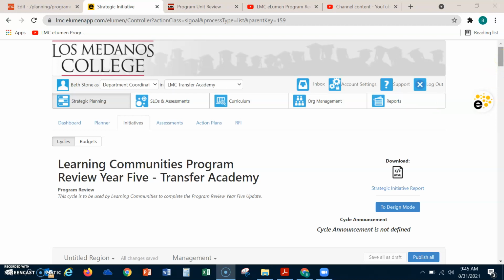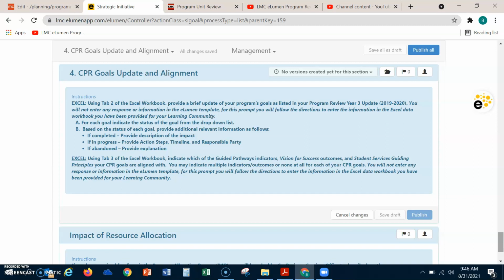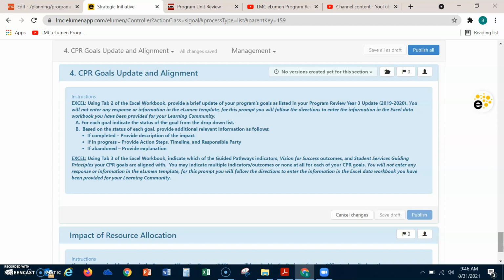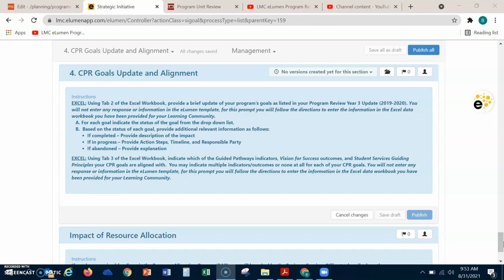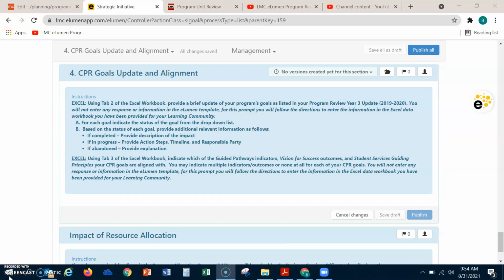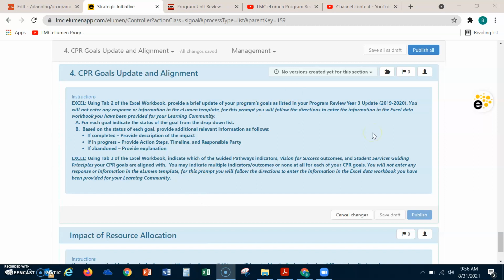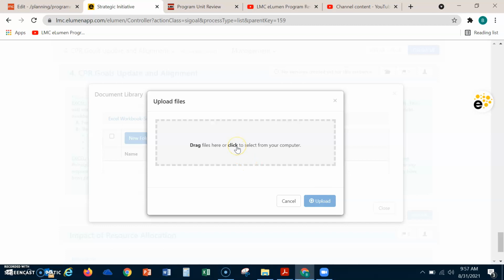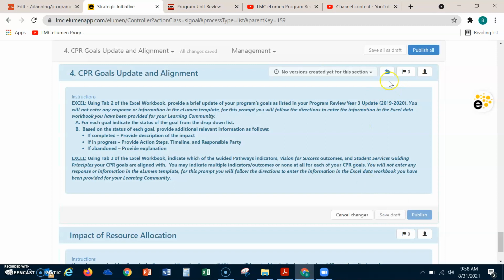eLumen Learning Communities PR Y5-4.CPR Goals & Alignment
0:00 Intro & Excel Tab 4
2:32 Excel Tab 5
3:44 Upload Excel to eLumen